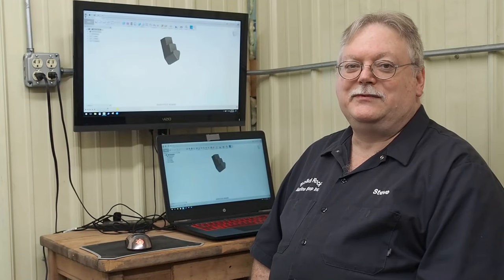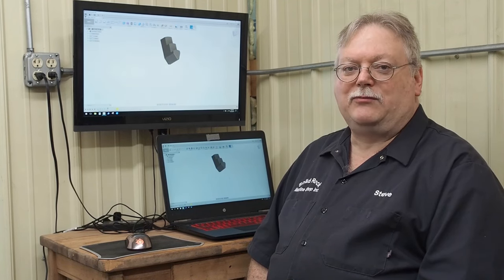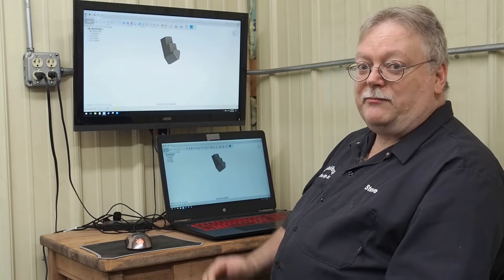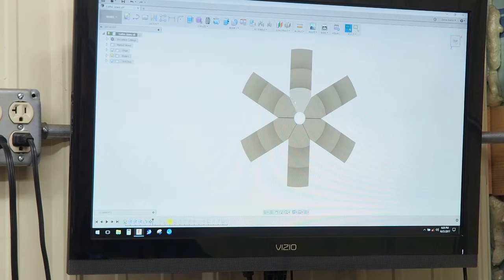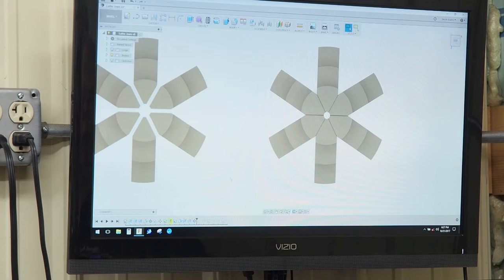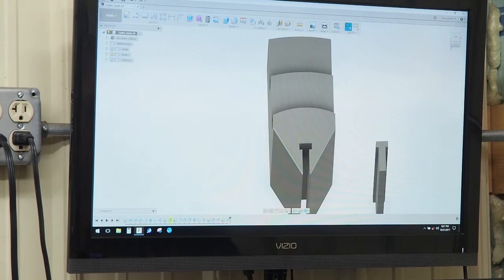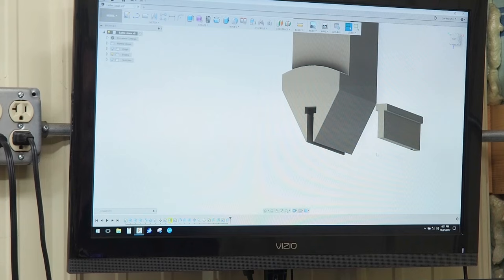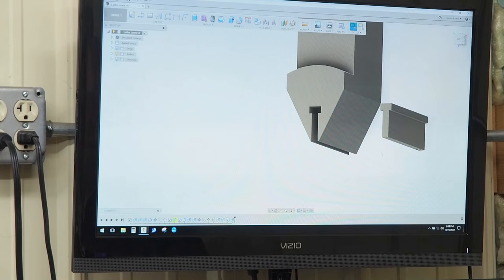Modifying Lathe Chuck Jaws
This video discusses modifying lathe chuck jaws to hold smaller diameters.